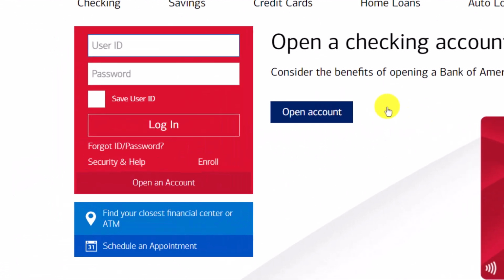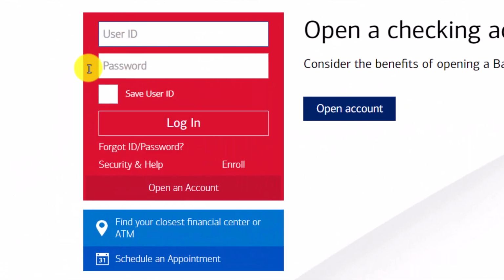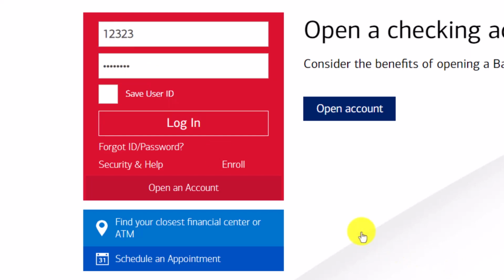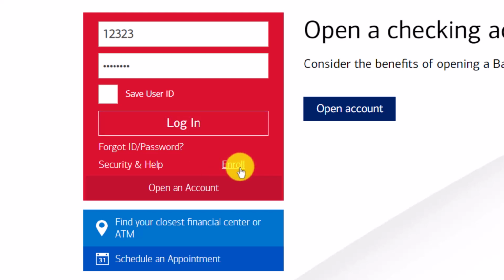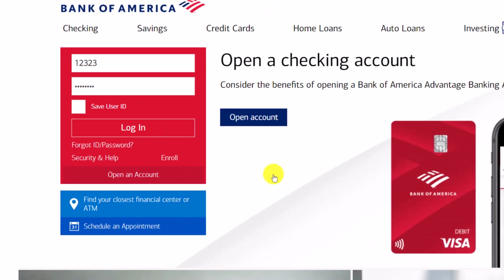Bank of America - Login Online Banking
This video guides you in quick easy steps to log in to your Bank of America online banking account. So make sure to watch this video till the end.

~ Chapters:
0:00 Introduction
0:13 Official website
0:21 Login Online Banking
1:02 Conclusion